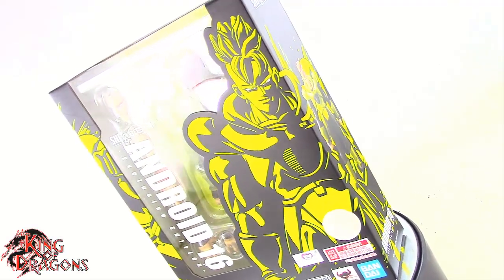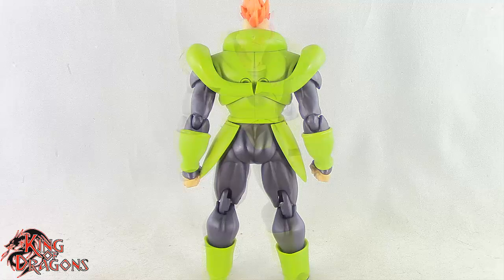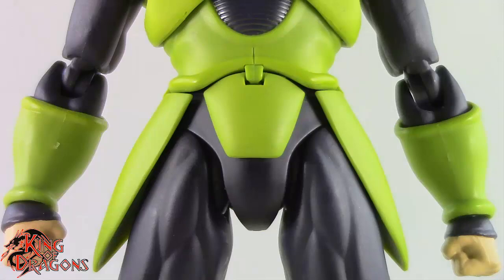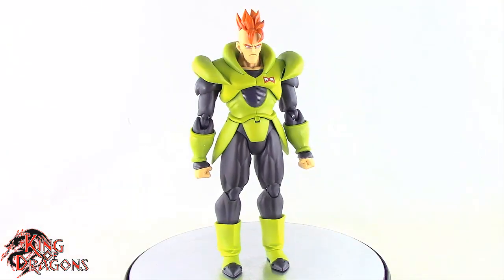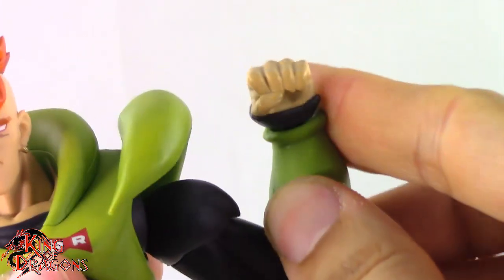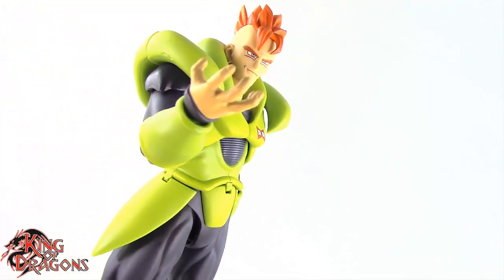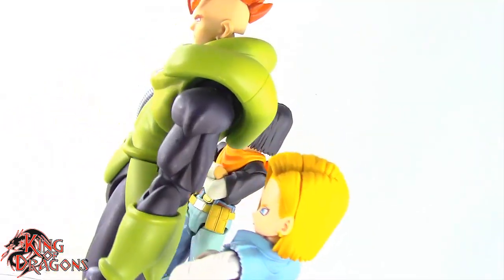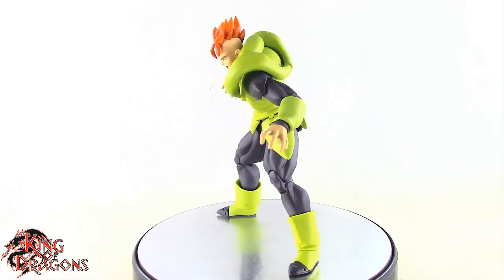S.H. Figuarts: Dragon Ball Z - Exclusive Edition | Android 16 Review